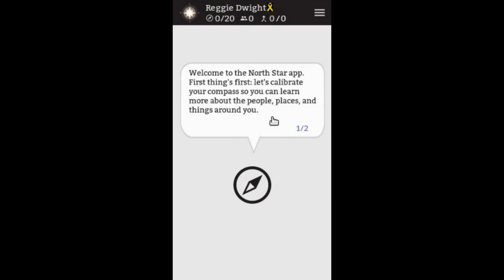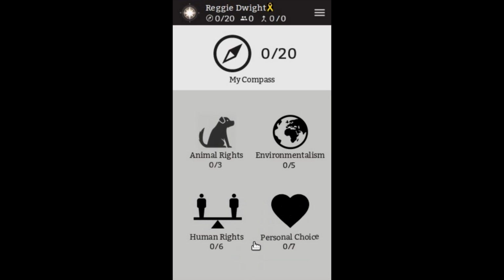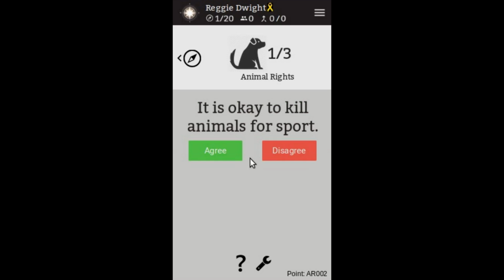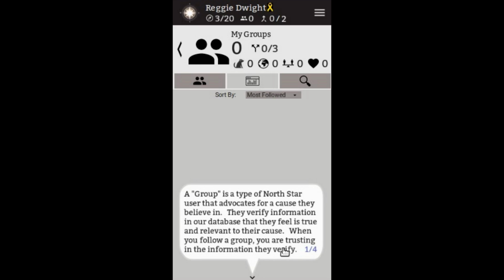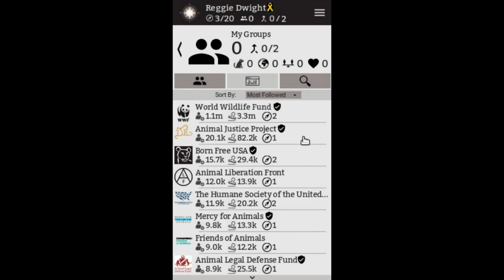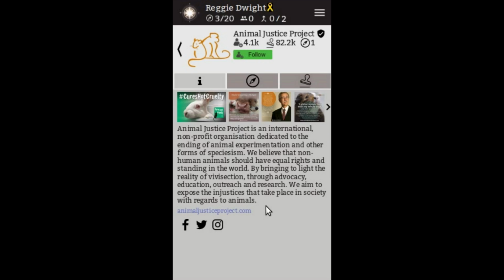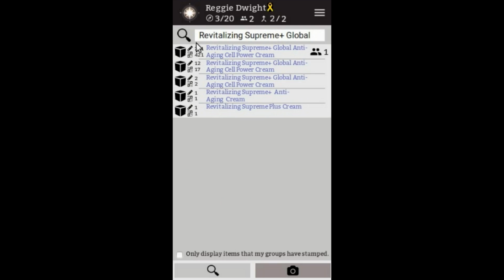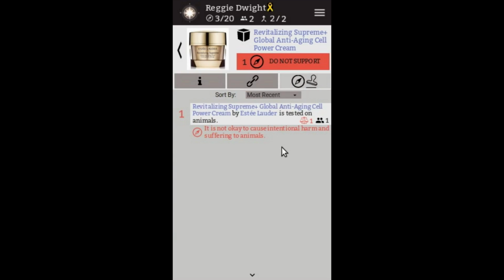North Star - How It Works Video 2 - Abridged Walkthrough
Take a look at the prototype for the North Star app in this short walkthrough of how it looks and feels.